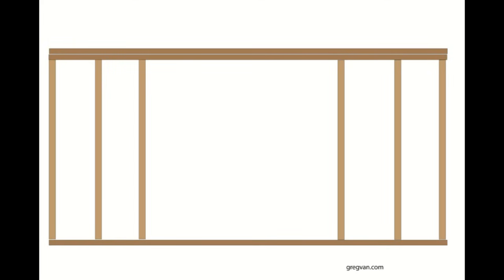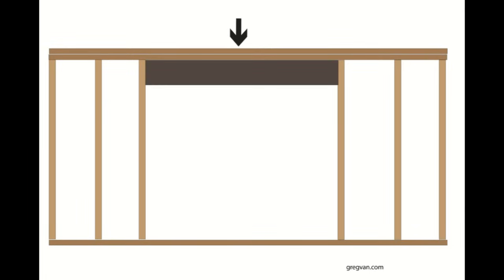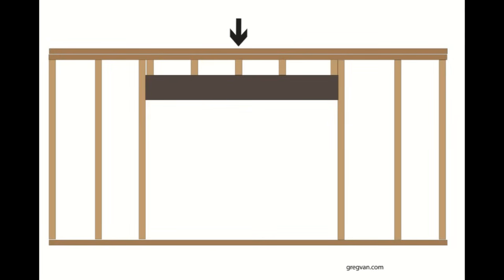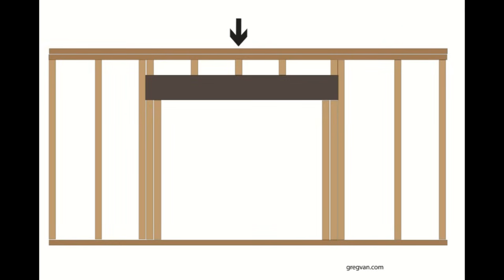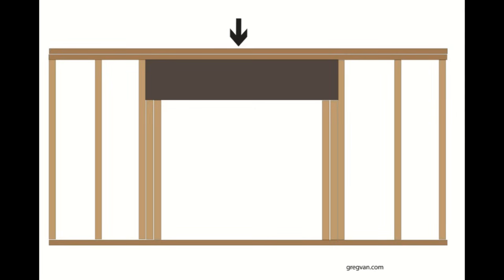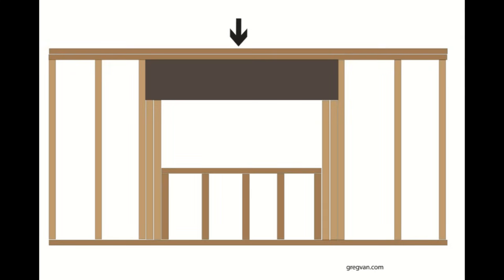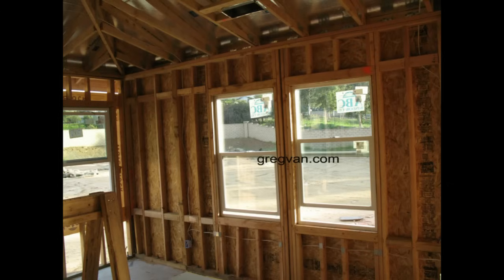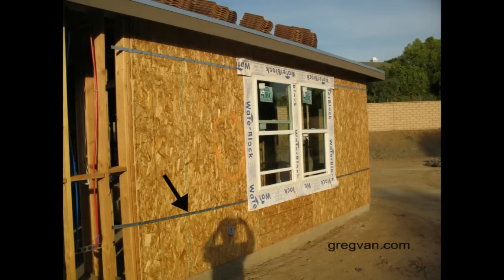Window Framing - Structural Engineering and Home Building Part 5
Click on this link for more information about engineering, renovation and construction. This video will provide you with more information about load bearing walls, structural engineering and home building along the lines of window framing construction. If you're planning on remodeling any part of your home, make sure you watch as many of these helpful videos as you possibly can, before accidentally removing something you shouldn't have, like a load bearing wall.